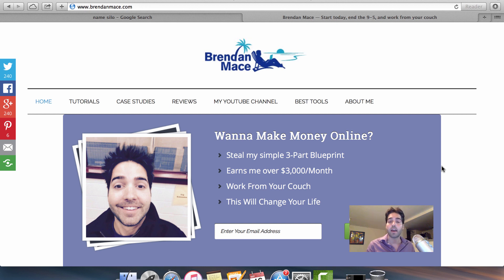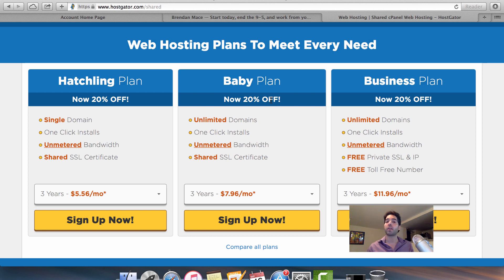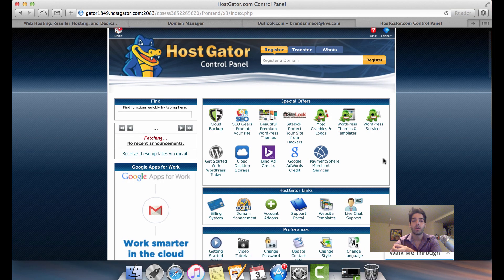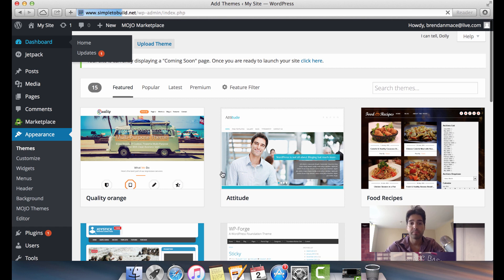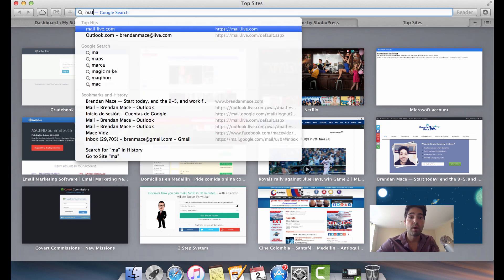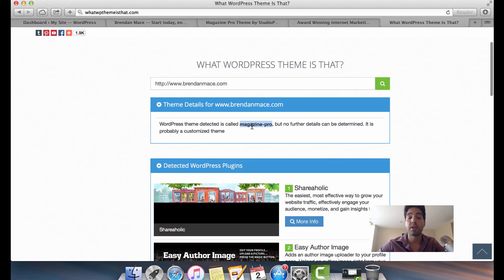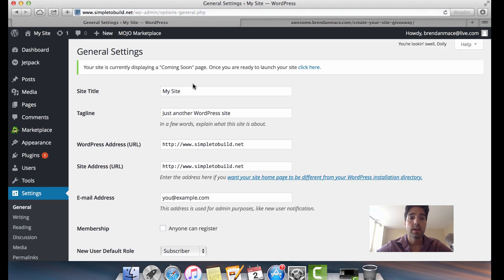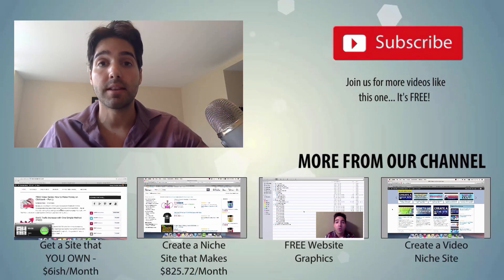How to Create Your Own Website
This is the first video of a series on creating a website from scratch. You will learn how to set up a Wordpress site the right way, to be able to cash in for years to come.

The best way to set up a website is to get a third party hosting service. There are free website hosting options out there, but there are some serious problems with getting a free wordpress site.

The most crucial problem is that you can't make money online with a website that's hosted for free.

I always recommend creating a website with HostGator Hosting because they have a real track record of delivering excellent results.

After that, this video features a really cool tool that will help you find the right Wordpress Theme and Plugins to set up a successful Wordpress blog or website.

With this tool, you'll find the best wordpress theme for blogging, commerce, Amazon, or whatever monetization strategy you'll be using.

If you have any questions about how to create a website from scratch, I encourage you to keep asking me questions in my YouTube videos.

To our mutual success!